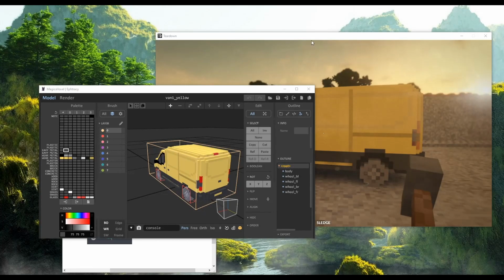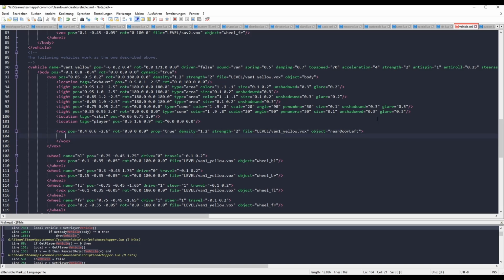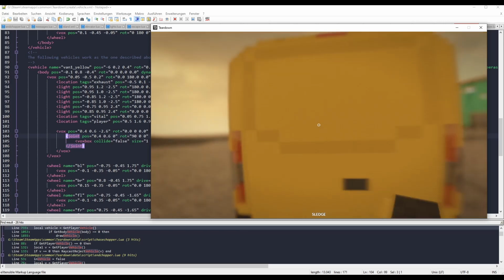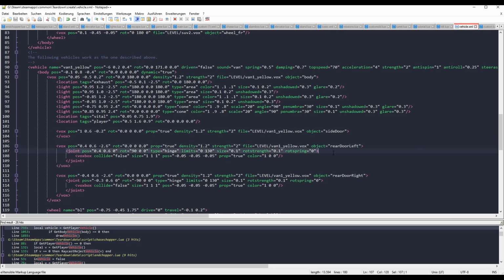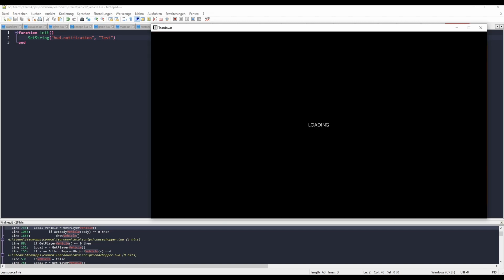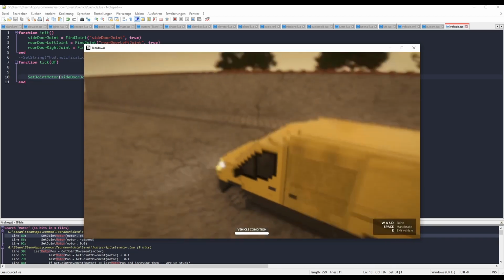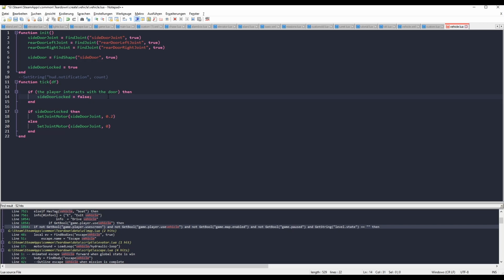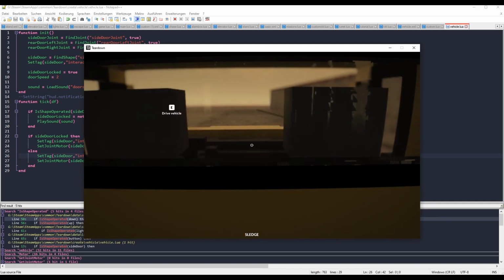Teardown Car Modding - Part I - Basic doors, sounds and interactions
If you want to learn how to make interactive doors or automatic sliding doors and add sound to a custom vehicle in Teardown you should watch this basic tutorial.